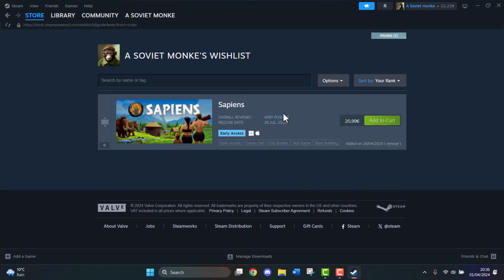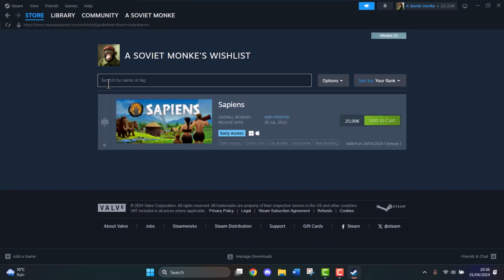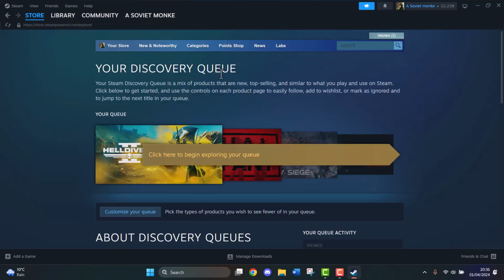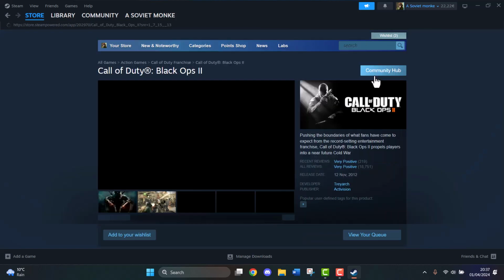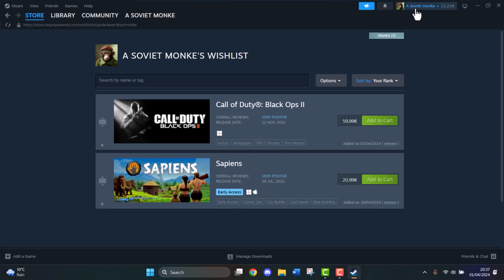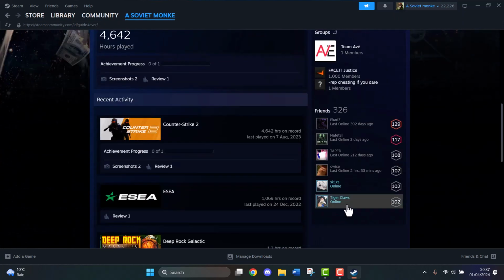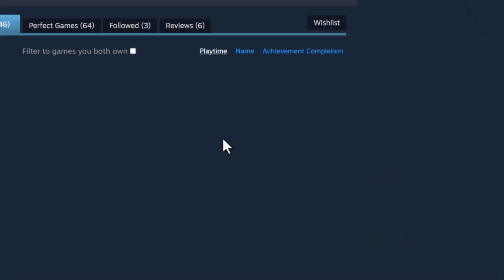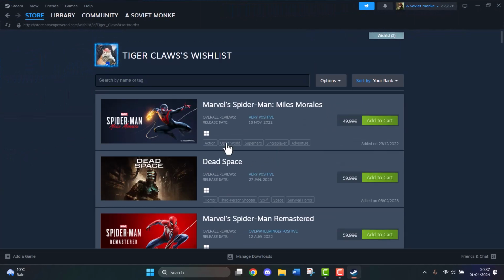[Updated 2024] Add Games & View Your/Friend's Wishlists on Steam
If you’re regularly buying games on Steam, you’ll probably want to buy your games at their best price—not their retail price. The good news is that Steam regularly has sales that allow you to pick up games at a reduced cost. It’s just a matter of buying them at the right time.

If a game is added to your wishlist, Steam will monitor the price. When the price is reduced at any point (during regular Steam sales, for instance), you’ll receive a notification. This is an incentive (and a reminder) to buy your game at a good price.

To add games to a Steam wishlist:

1. Open the Steam client or website and sign in.
2. Press Store.
3. Find the game you want to add using the menu or search tools.
4. On the game’s profile page, scroll down and press the Add to Wishlist button.

The game will be added to your wishlist immediately.

To view your own Steam wishlist:

1. Open the Steam client or website and sign in.
2. On the front page, hover over the Store menu.
3. In the drop-down, select Wishlist.
4. To purchase a game from the wishlist, click Add to cart and follow any additional instructions.

Timestamps:
0:00 Introduction
0:10 View your wishlist
0:39 Add games to your wishlist
1:15 View other people's wishlist